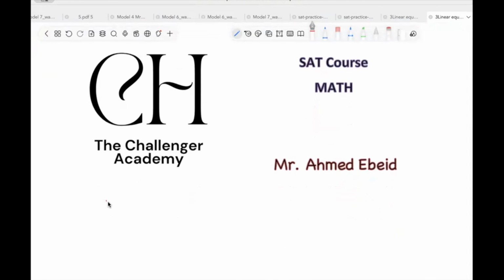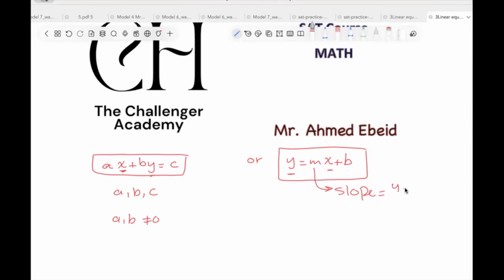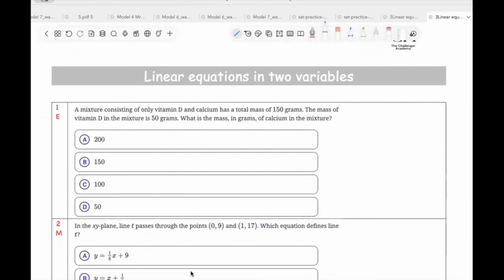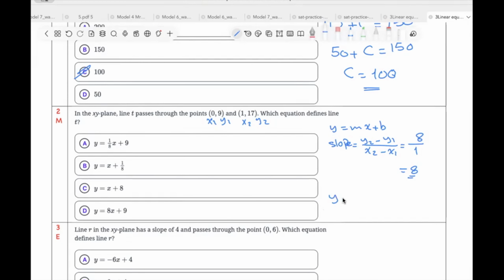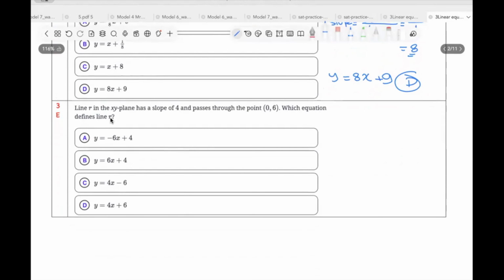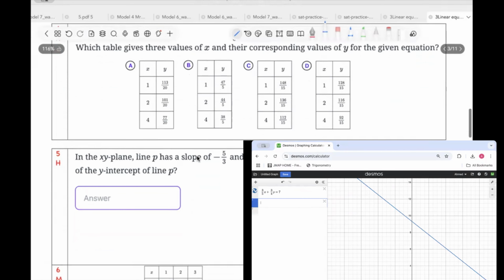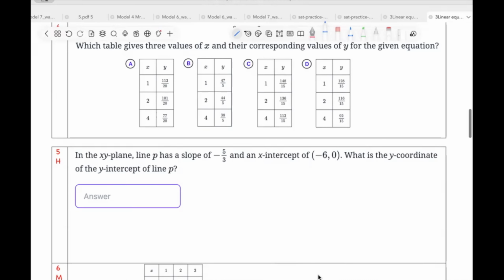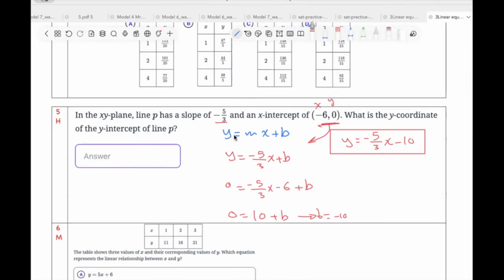Linear equations in two variables-Digital SAT|Mr.EBEID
Struggling with linear equations in two variables on the Digital SAT? 😓 This video is your ultimate guide to solving these problems quickly and accurately! We’ll break down 5 real SAT-style questions, covering everything from slope-intercept form to systems of equations, with clear explanations and pro tips to boost your score. 🎯

📌 What’s Inside:
✅ Quick Recap: What are linear equations in two variables? (Slope, intercepts, graphs)
✅ Digital SAT Focus: How these questions appear on the test (word problems, graphs, algebra)
✅ 5 Practice Problems Solved Step-by-Step:
1️⃣ Basic equation solving
2️⃣ Graphing a line from an equation
3️⃣ Word problem (real-world scenario)
4️⃣ System of equations (substitution/elimination)
5️⃣ Tricky SAT-style challenge (with a shortcut!)
✅ Common Mistakes to Avoid ⚠️
✅ Time-Saving Strategies ⏱️

FAQ
Name:Mr.EBEID
What did you major in - Mathematics(Master degree)- Education leadership (Diploma)

Can you make videos on English section  - I don’t know those sections well enough to talk about them.